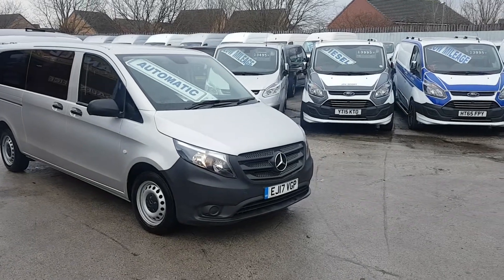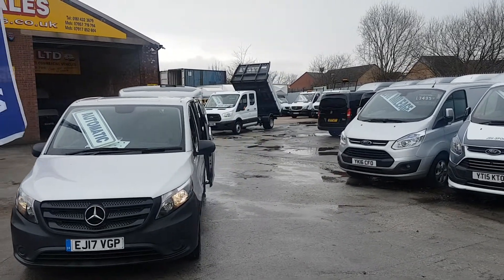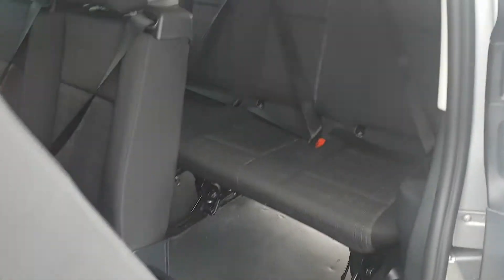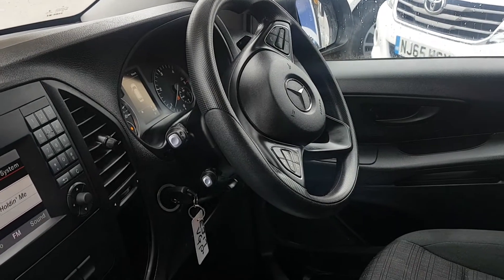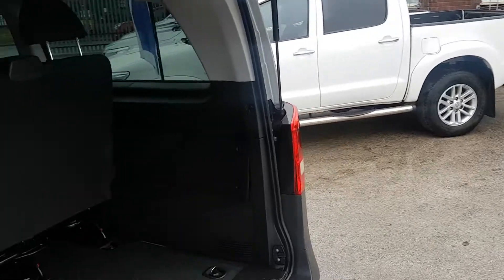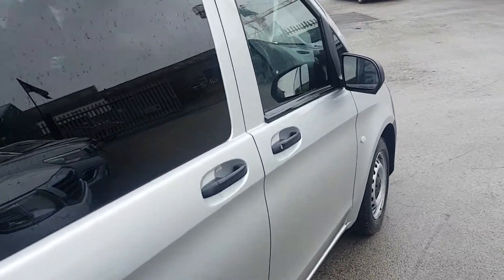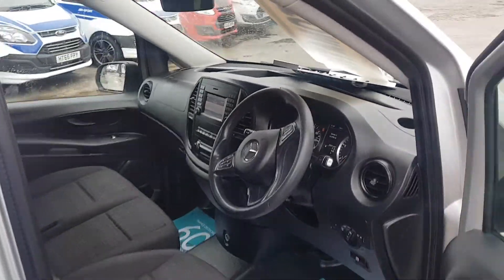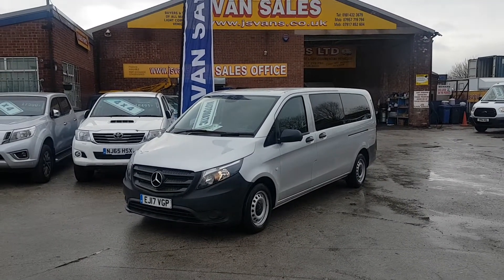( Mercedes Benz tourer pro extra lwb automatic 2017 17 reg